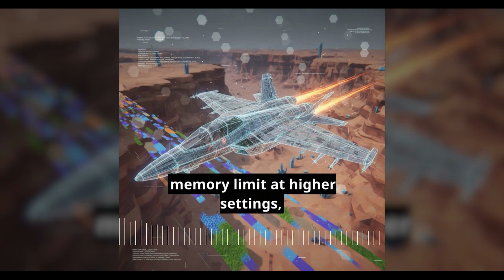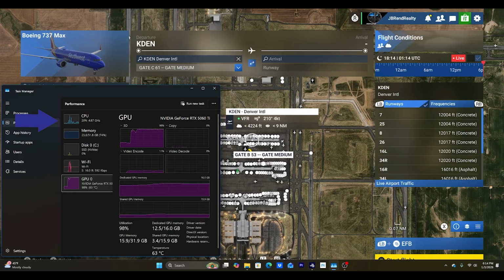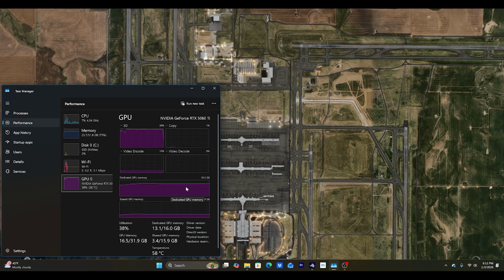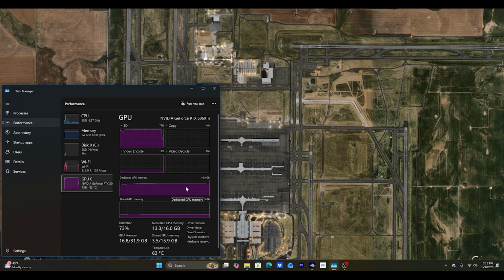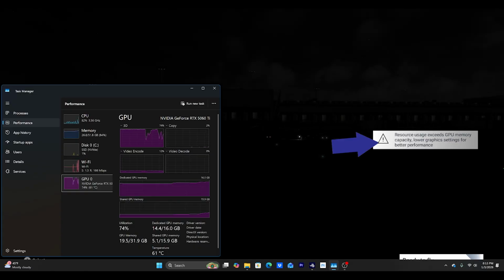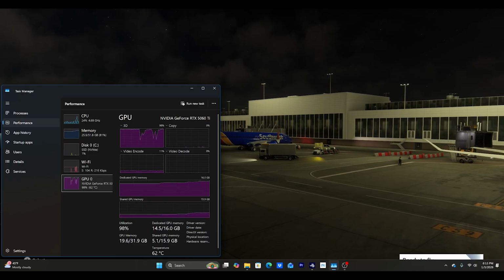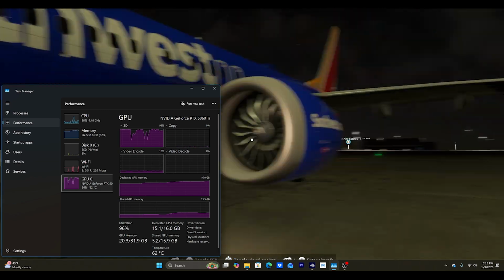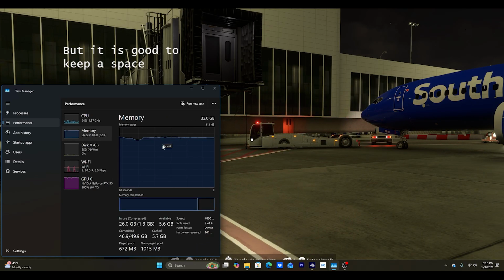PC Specs for MSFS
Informational video showing pc specs to run Microsoft Flight Simulator in VR with ultra settings.